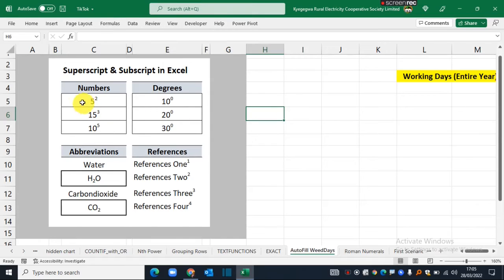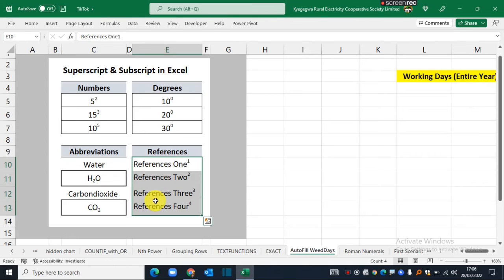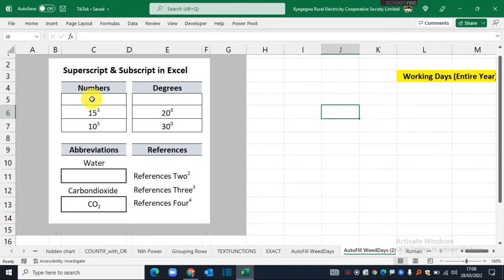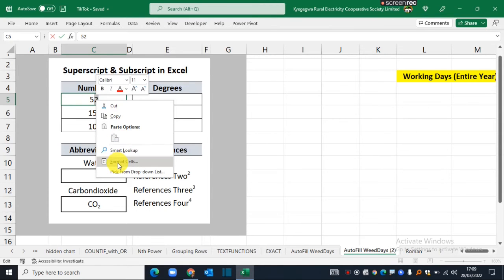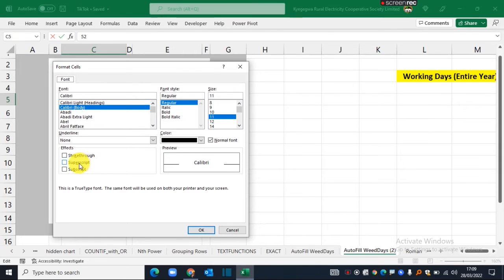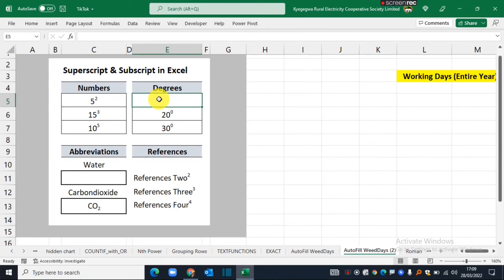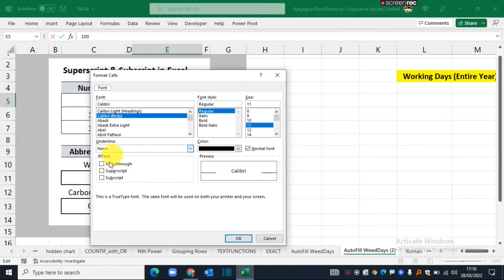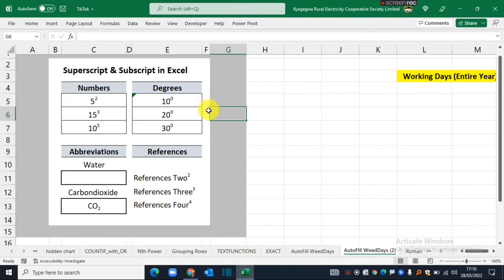How to Apply Superscript and Subscript in Excel [In One Minute]☑️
How to do subscript and superscript in Excel for text and numbers.
Microsoft Office users sometimes wonder why a particular feature is present in one Office application and absent in another. So is the case with superscript and subscript formats - available on the Word ribbon, they are nowhere to be found in Excel. Please remember, Microsoft Word is all about text and Excel is about numbers, it can't do all Word tricks. However, it does have a lot of tricks of its own.

What is Superscript?
Superscript is a small letter or number typed above the baseline. If there is any preceding text in a cell, superscript is attached to the top of the regular sized characters.

For example, you can use superscript to write square units like m2 or inch2, ordinal numbers such as 1st, 2nd, or 3rd, or exponents in math such as 23 or 52.

Subscript is a small character or string that sits below the line of text.

In math, it is often used to write number bases like 648 or chemical formulas such as H2O or NH3.